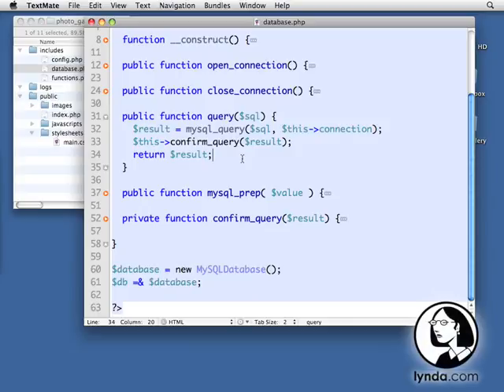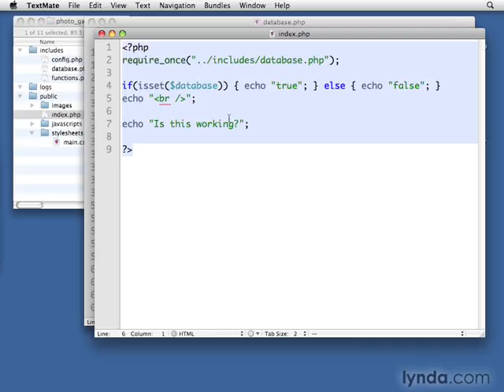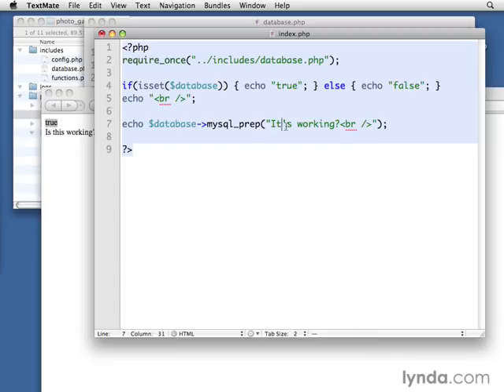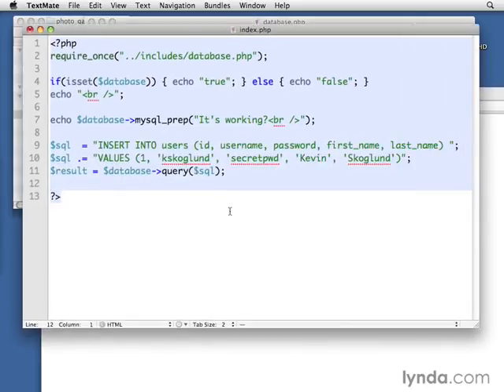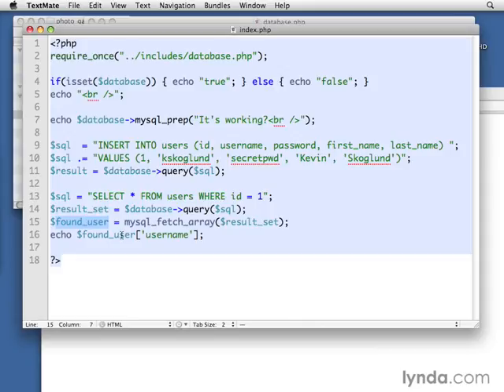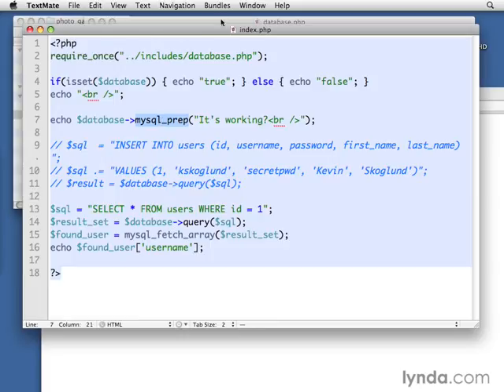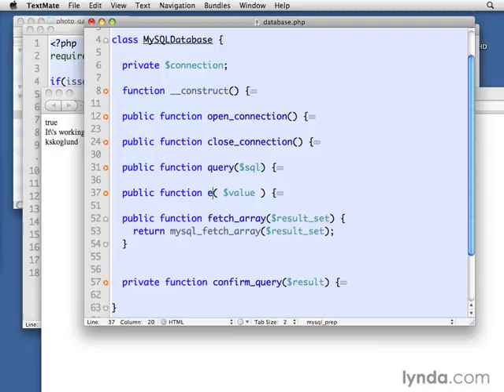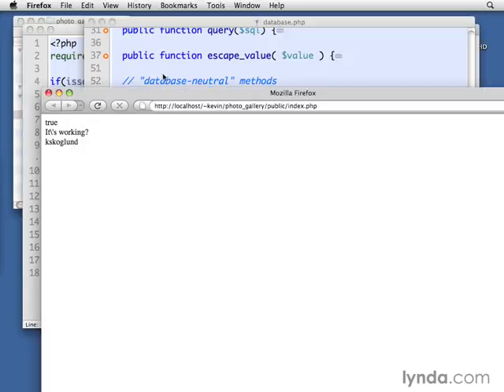PHP Tutorial Advanced 06 03 Using the database object